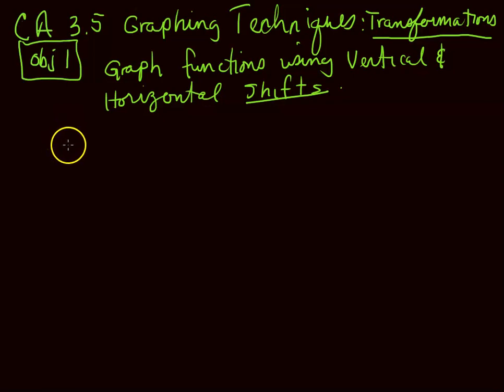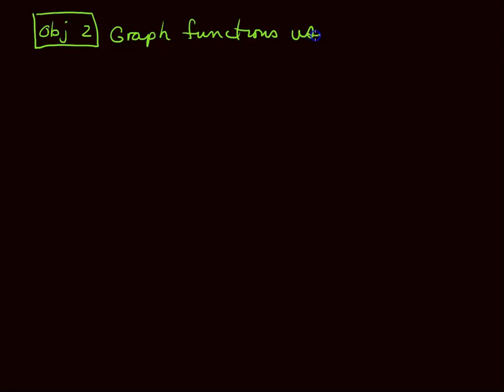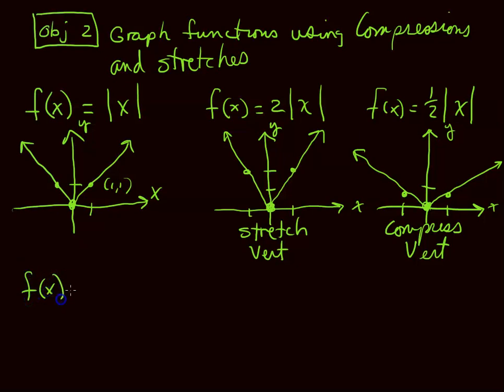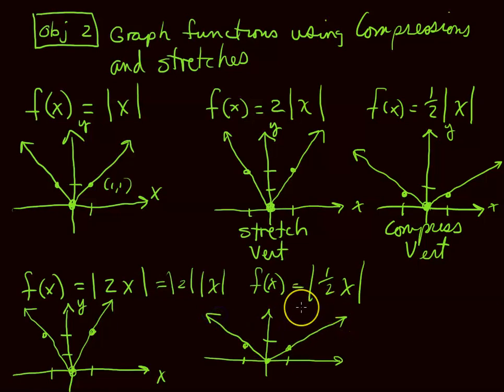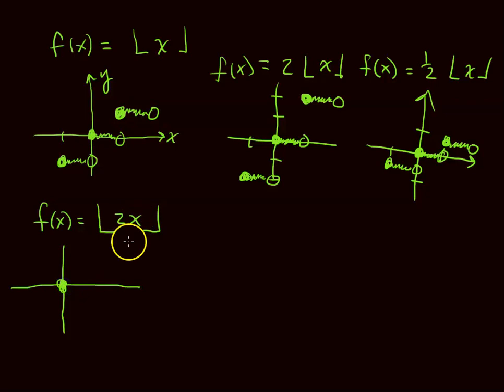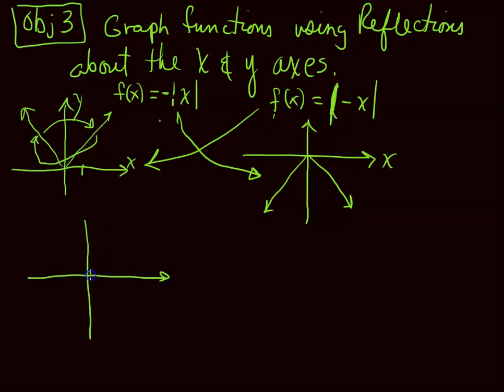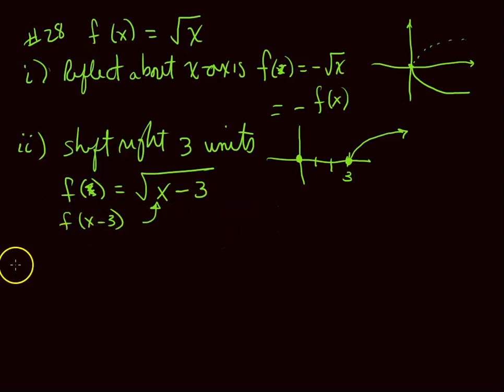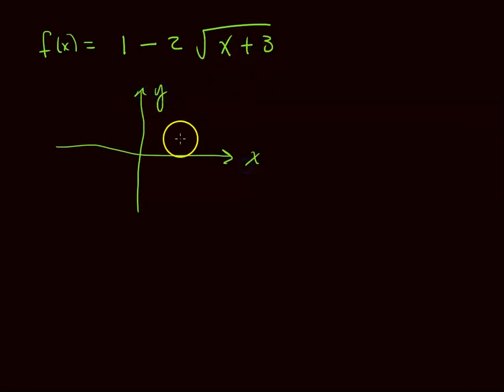CA 3 5